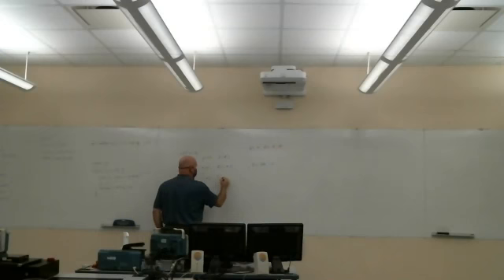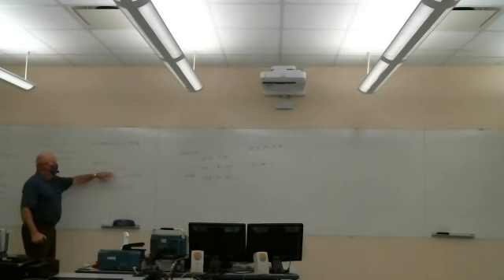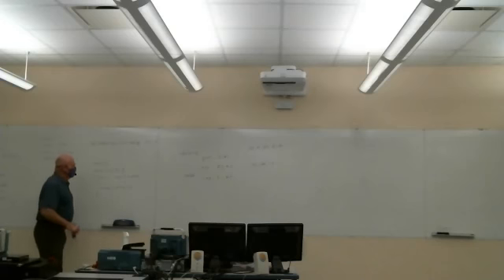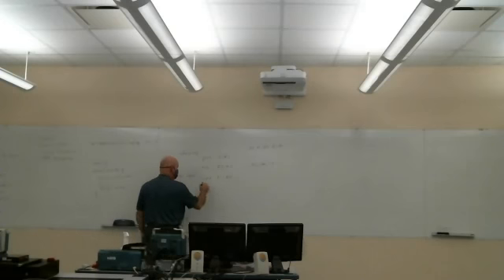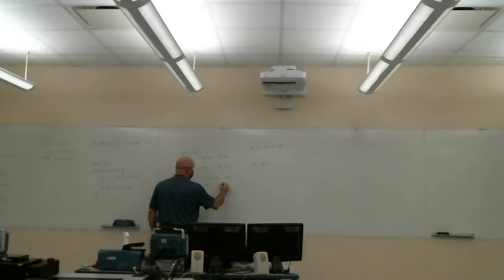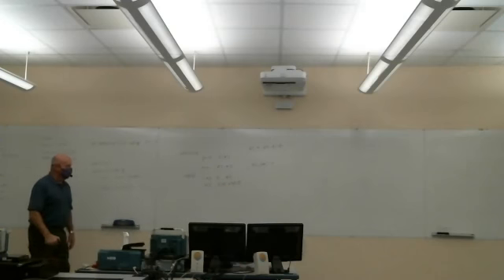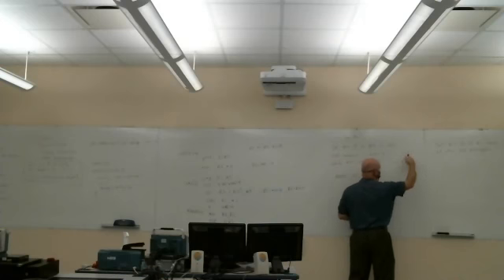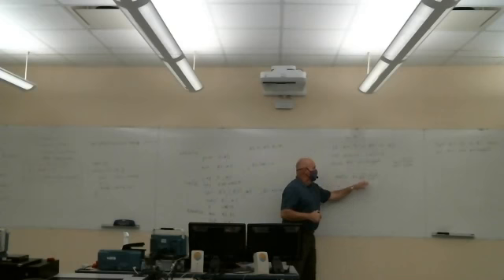EE354 Lecture 13